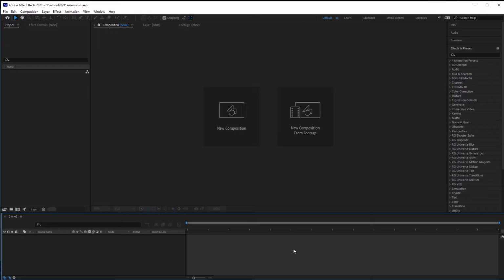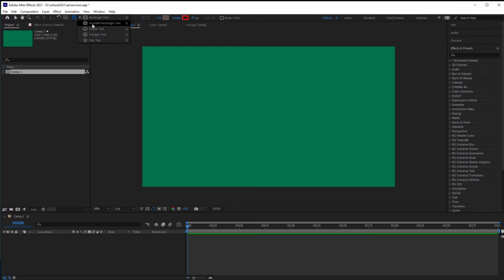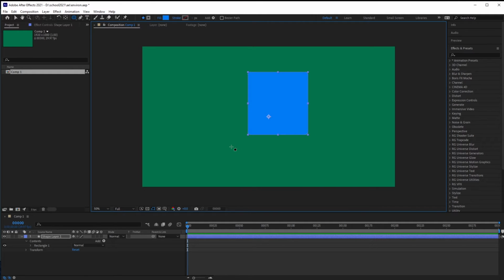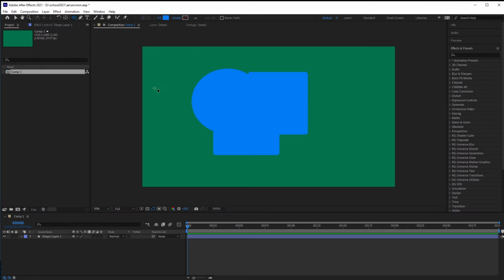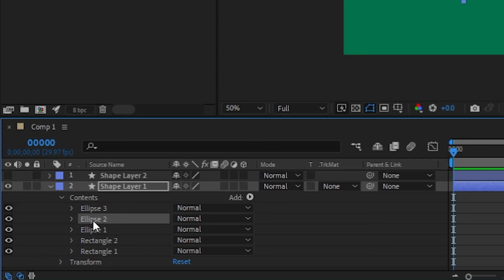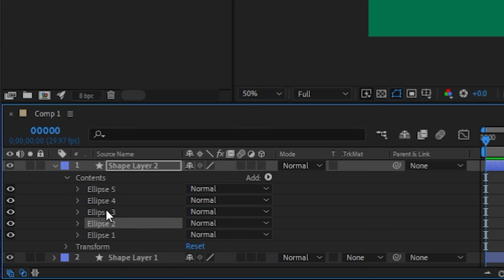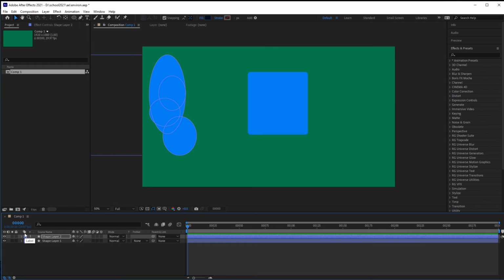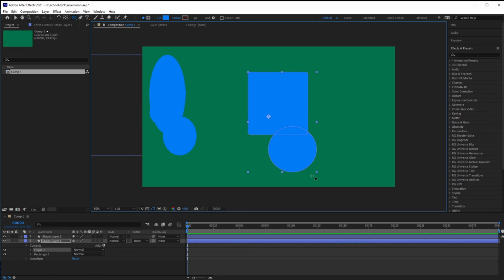A Somewhat Brief Intro To Shapes in After Effects